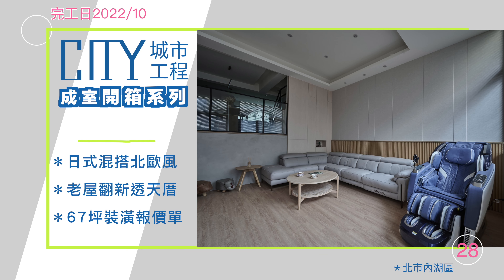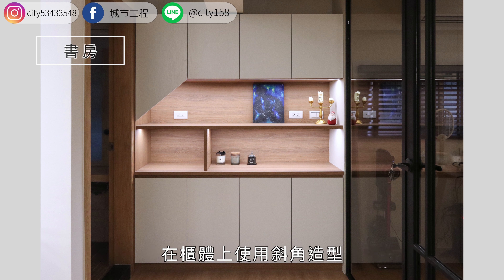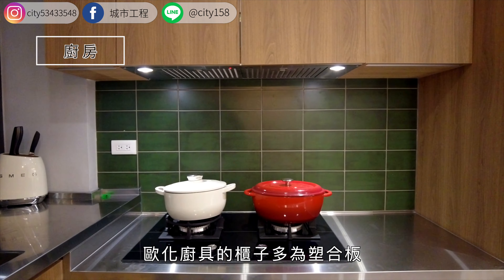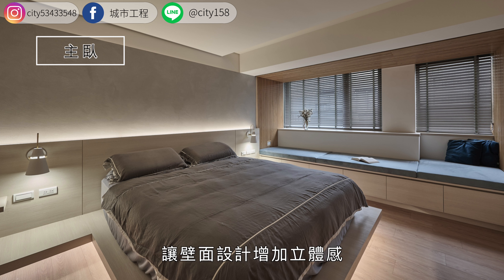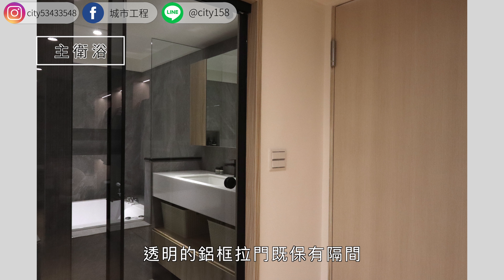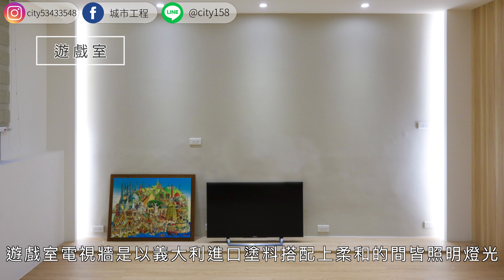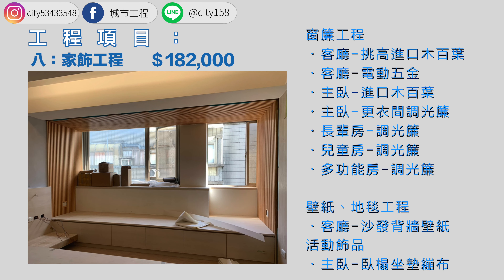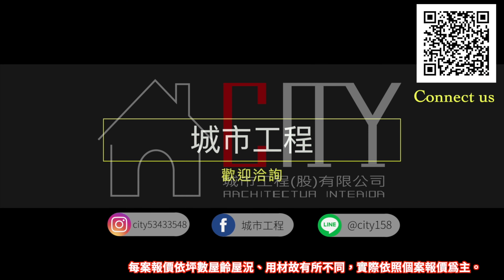《裝潢預算大公開》 老屋翻新透天厝裝潢，挑高設計清透簡約收納宅，日式混搭北歐風設計Interior design fees EP.28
城市工程提供室內設計與統包裝潢規劃

挑高設計開闊的客廳，運用木質百頁窗提升整體空間亮度，室內設計色調柔和自然，木紋與白色主調的北歐風設計，電視牆設計巧妙地擋住了通往廚房區域的樓梯，簡潔的天花板造型，整體空間更加寬敞舒適。
經過客廳後有個半層樓的樓梯，往上走半層樓即是餐廳及男主人的書房空間，餐廳區的天花較低，一旁使用透明鋁框玻璃，保留與房屋整間的穿透性。

◆居住成員:夫妻銀行房貸部/兩夫妻
◇屋齡/屋況
約38年 內梯樓中樓 加蓋 3層樓半
◆坪數:67坪
◇格局:兩廳三衛6房
◆喜好風格:日式/北歐
◇需求:
1.開放大廚房
2.孝親房
3.多功能室
4.神明廳
5.書房
6.原內梯太小加大
◆生活習慣
正常上班族
◇討論過程:討論中業主告知需求及風格全程本公司設計及處理,及預算都由設計師作規劃

◆主要建材
1.義大利進口磁磚
2.義大利進口塗料
3.塗裝板實木皮
4.鐵件
5.超耐磨木地板

◇完工年月:2022/10
【城市室內設計】
在室內設計上，城市聯合室內設計富有巧思、創意不受限制，能滿足客戶各類需求。在裝潢規劃上，城市工程室內設計裝潢的專業與務實，能做出最適切的裝潢，冀望幫每位客人打造心中理想的居住環境。

🏠台北市萬華區環河南路三段49號1樓